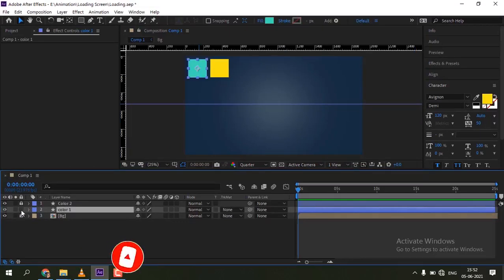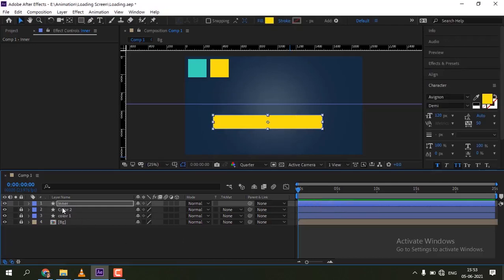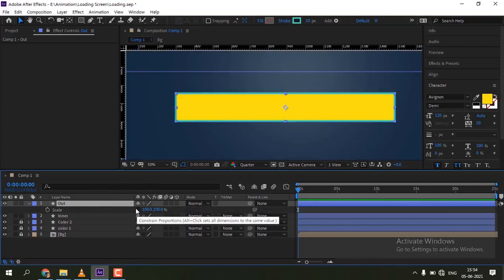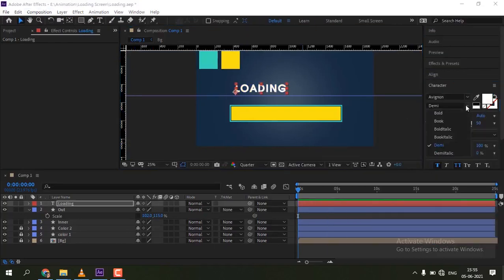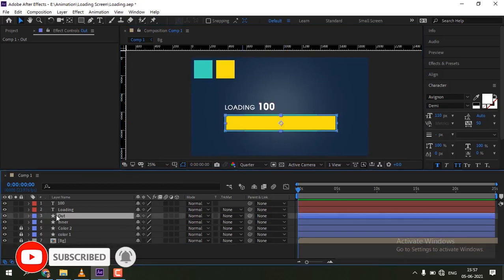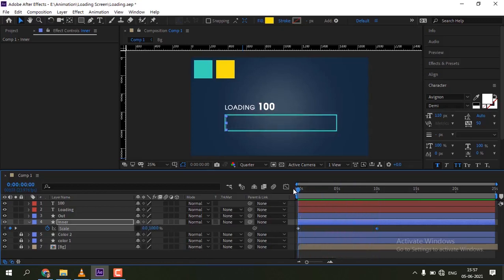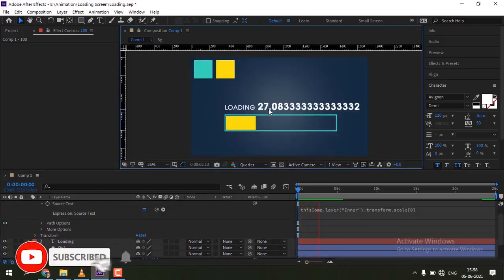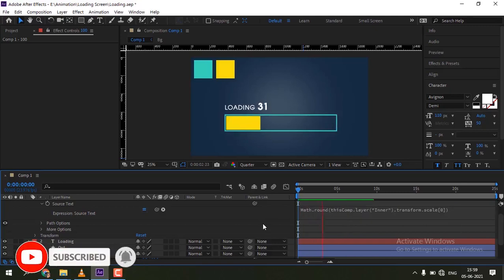Progress Bar In After Effects | Easy Tutorial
Quick and easy tutorial on how to create a basic progress bar with counting numbers in After Effects.
It's a great flat design effect for motion graphics no plugins or presets required!